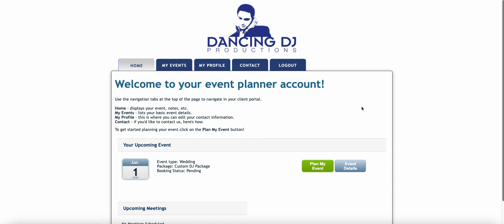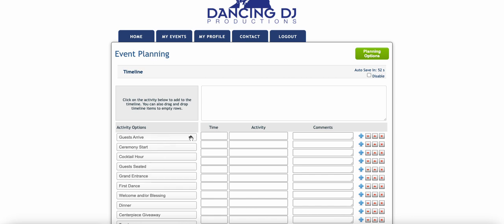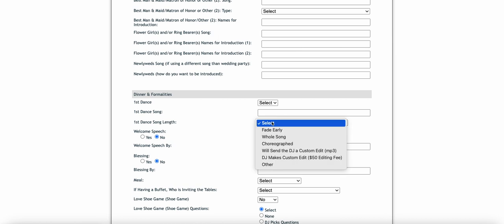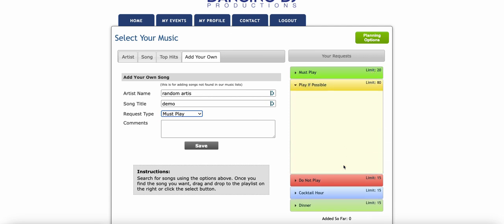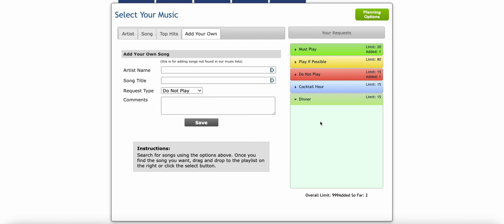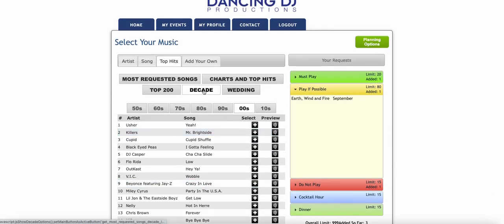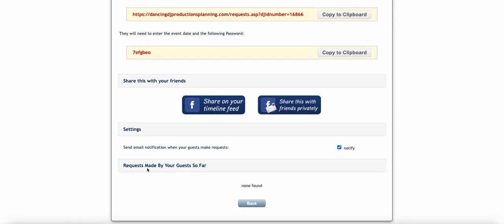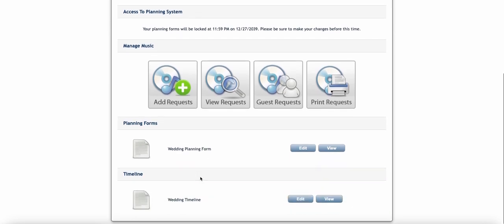Demo Planning Area Video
Here's our Dancing DJ Productions demo planning area how to video!